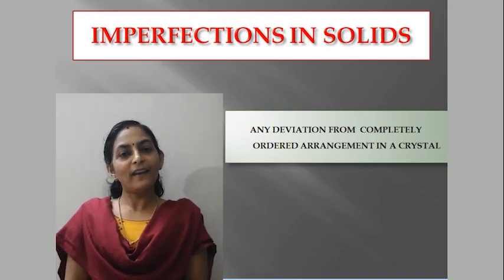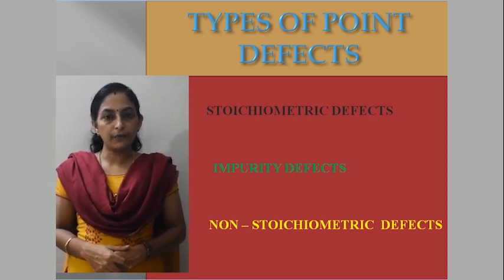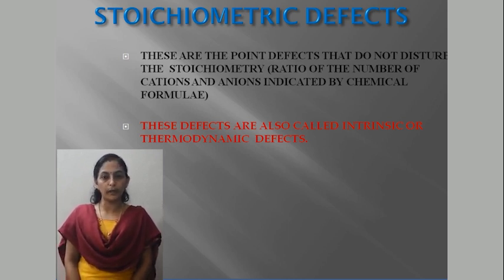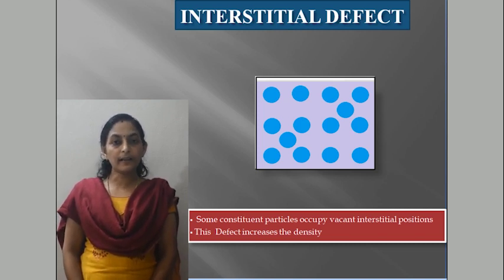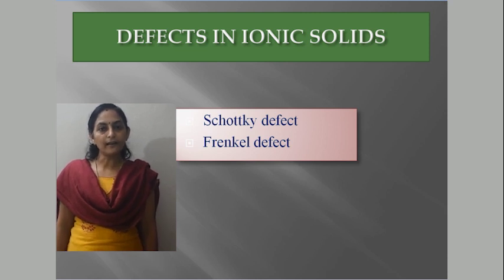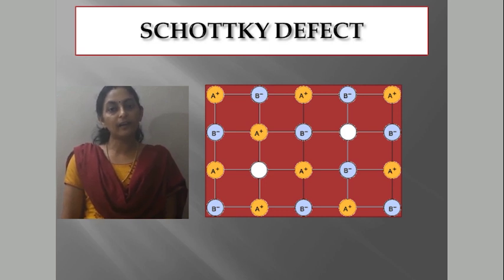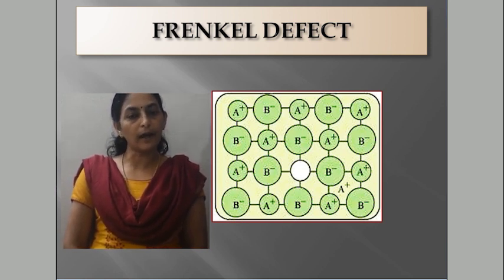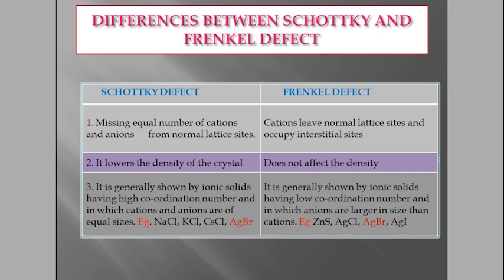Plus two CHEMISTRY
An in depth explanation about Imperfections of solids by Shijitha T D(HSST CHEMISTRY) St.Mary's HSS Koodathai.